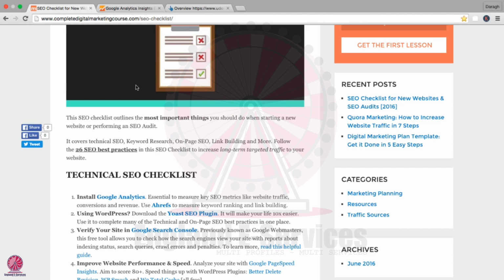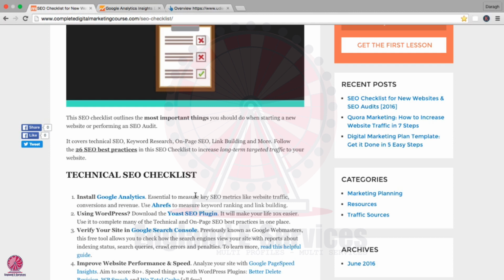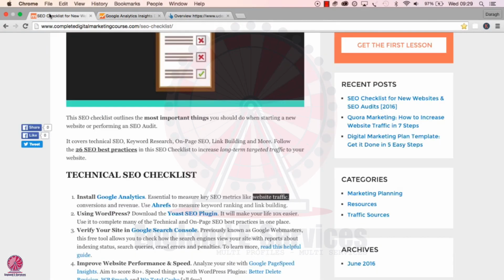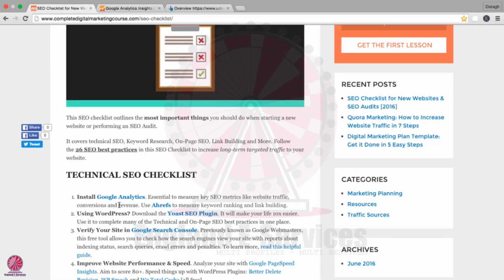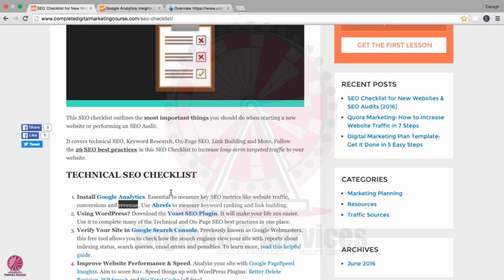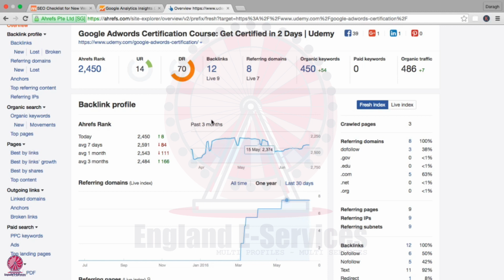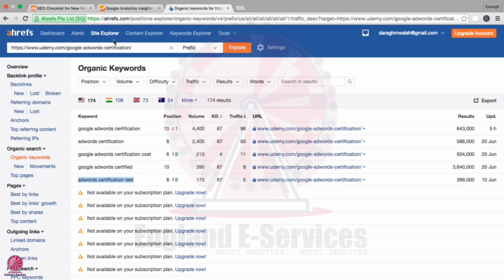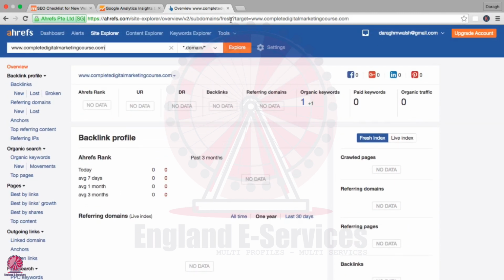The Complete Digital Marketing Course : [PART 6:SEO](EP3:5 SEO Metrics to Measure SEO Performance)